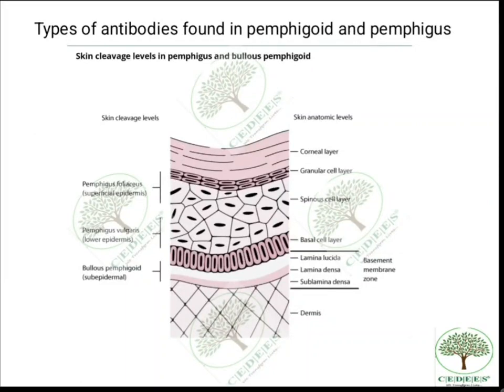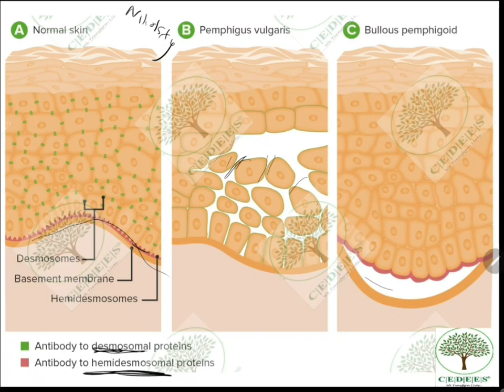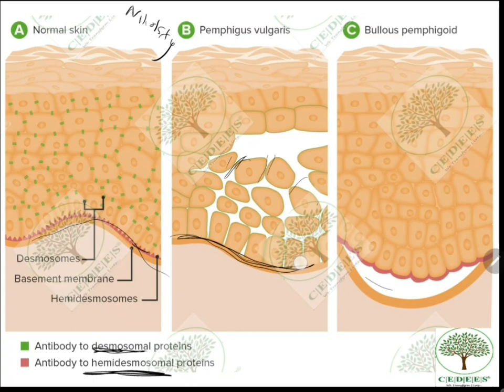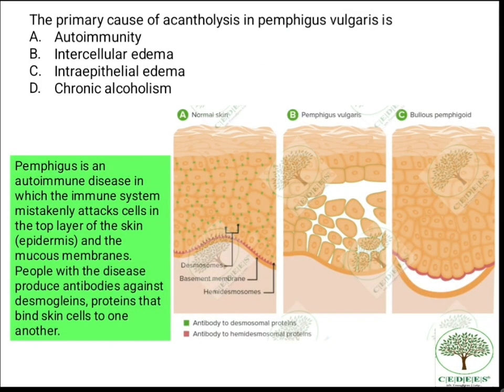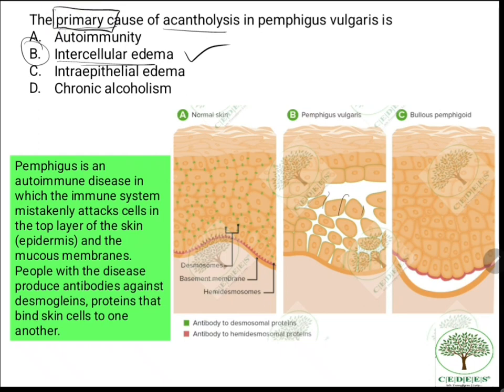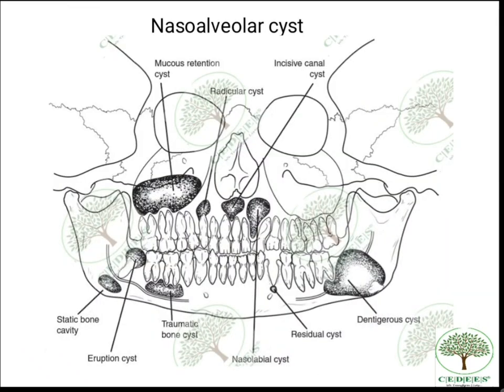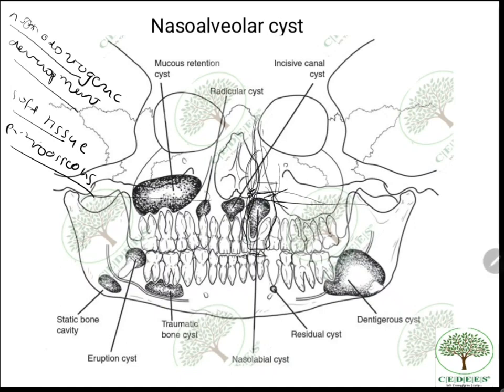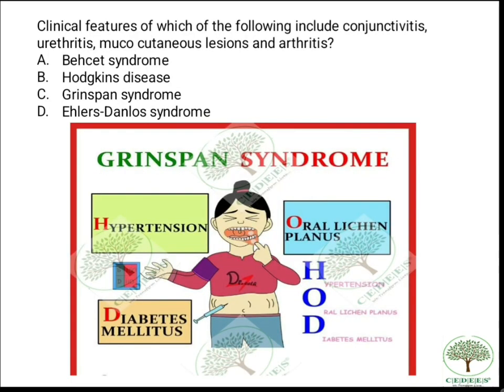Oral Pathology Doubts - II, Explainer videos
Dear Students, Pls learn from the explanations well .